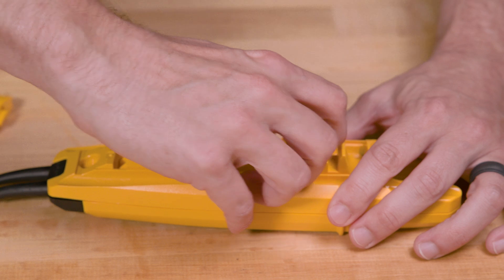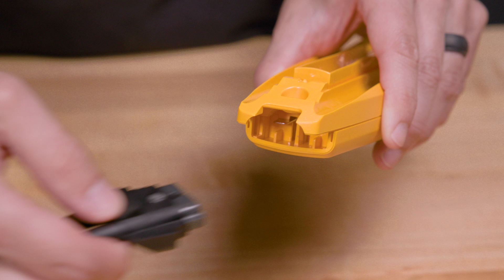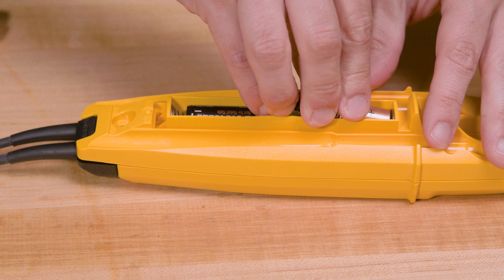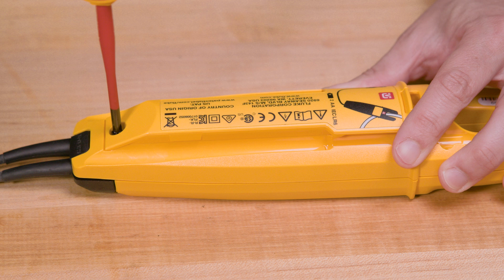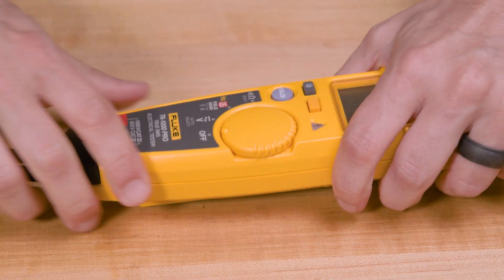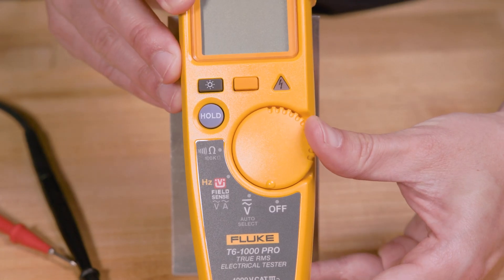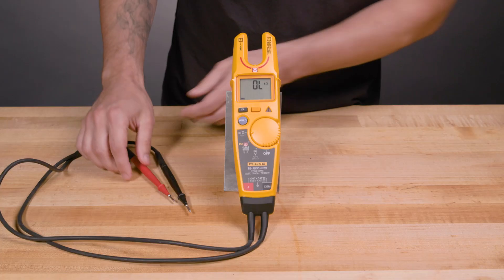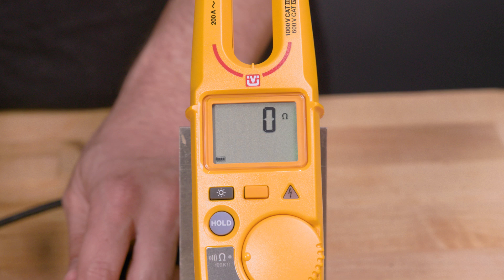How to Replace Test Leads on T5 and T6 Electrical Testers | Fluke Tutorial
Worn or damaged test leads can compromise your safety and accuracy.
 In this quick tutorial, Mike from Fluke demonstrates how to safely replace the test leads on your T5 and T6 Voltage, Continuity, and Current Testers.
🛠️ In this video:
➤ How to identify worn or damaged test leads
➤ Step-by-step process to replace leads on T5/T6 testers
➤ Safety checks and secure installation
➤ How to verify lead integrity using a resistance test (ohms check)

✅ Replacing leads regularly ensures accurate readings, electrical safety, and longer tool life.